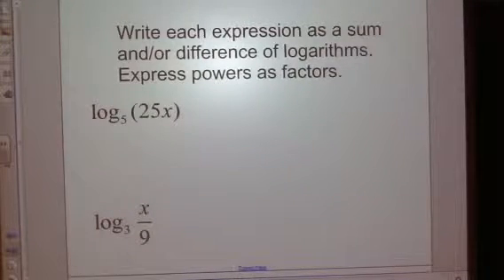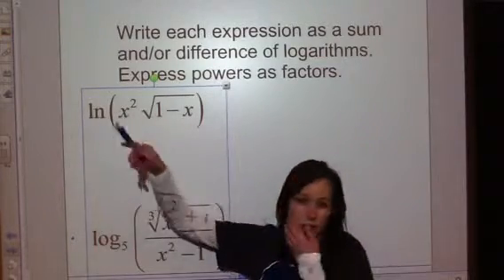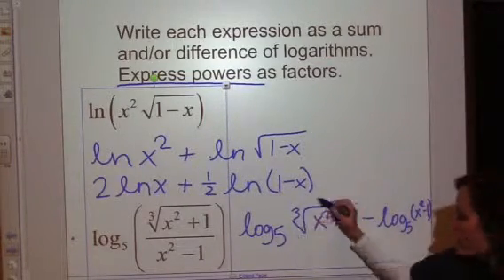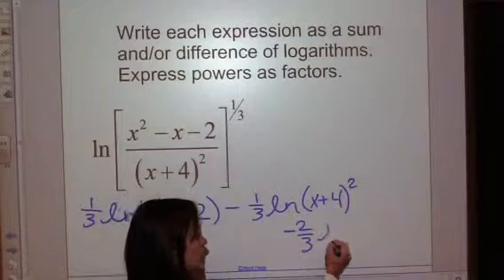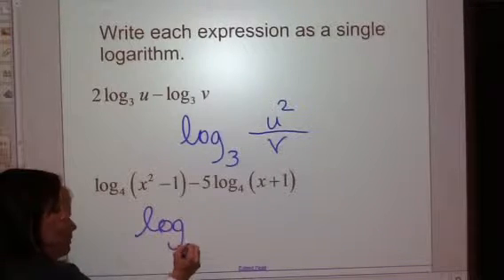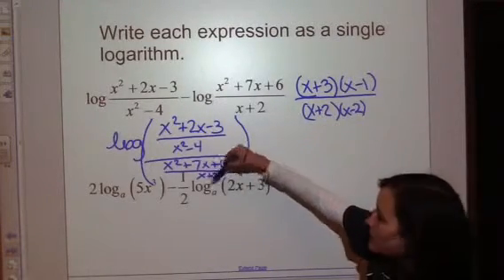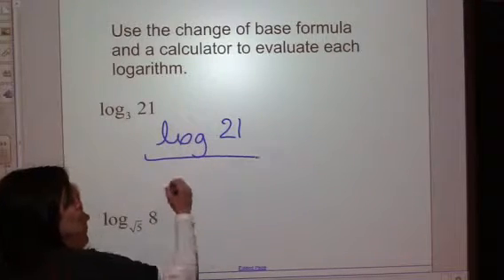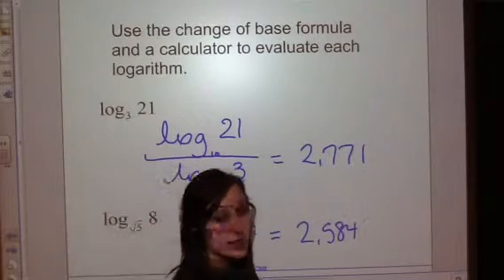IMP 4 4-10-13 Video 2